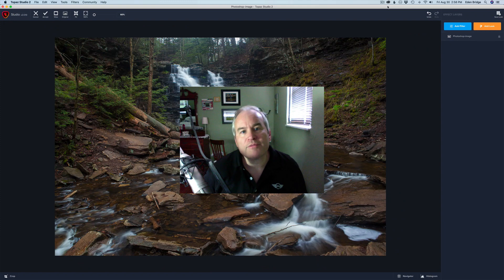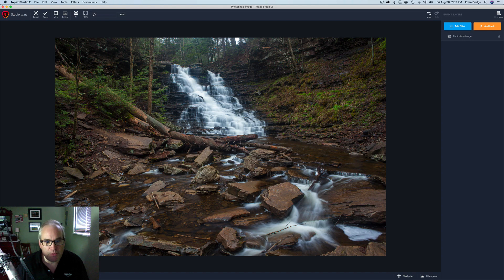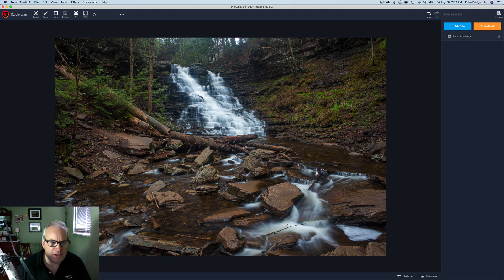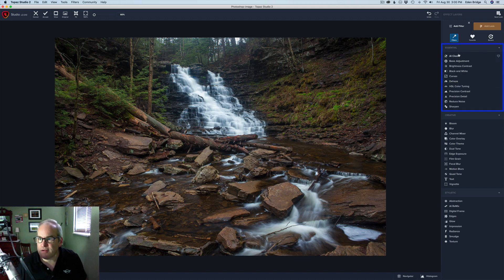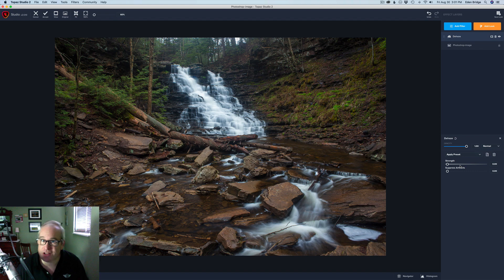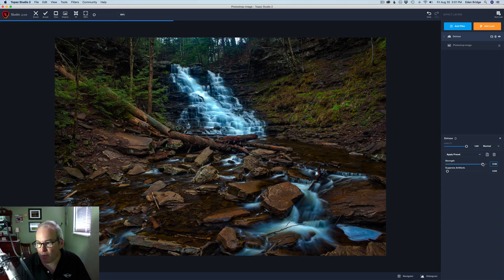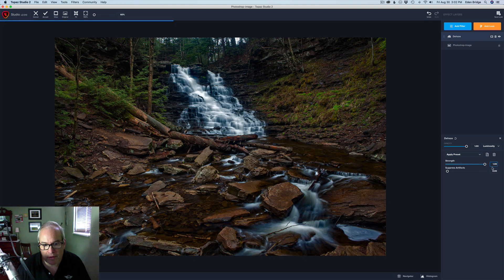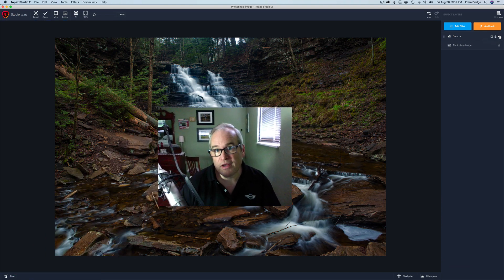Topaz Studio 2 - The DeHaze Filter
Today we are learning about the DeHaze Filter in Topaz Studio 2. This filter is just what you need to get rid of atmospheric haze in your photographs. Thanks for you viewing and support.